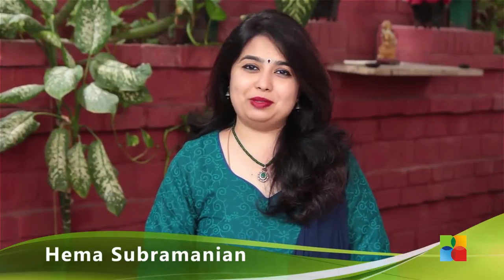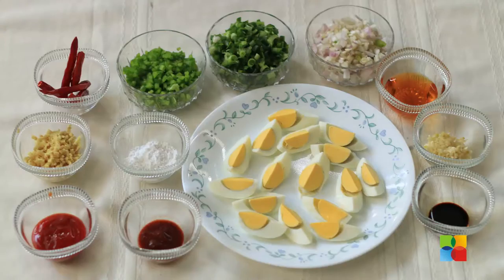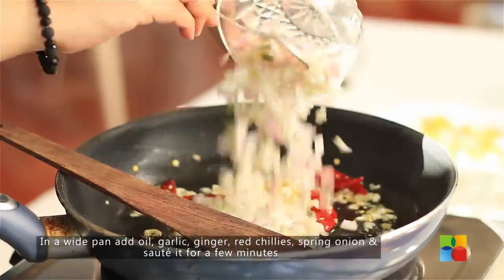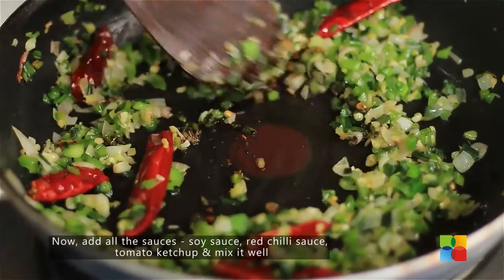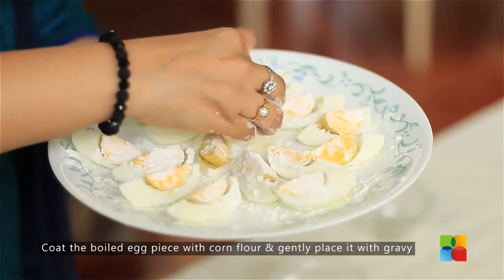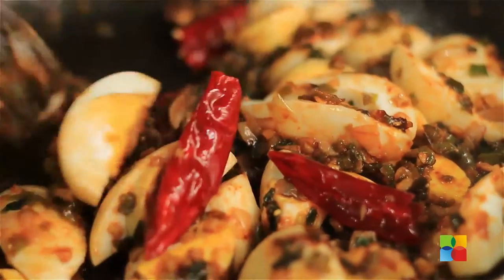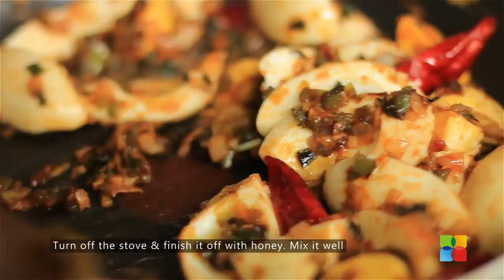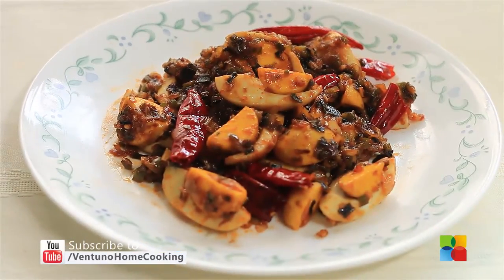Sweet & Spicy Eggs | Ventuno Home Cooking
Sweet & Spicy Eggs

Ingredients

Spring onion -1 bunch
(cut onion & stock separately)
Green Capsicum - 1/2 chopped finely
Chopped Garlic - 2 tsp
Red chilli sauce - 1 tsp

Method:
1. In a wide pan add oil, garlic, ginger, red chillies, spring onion and sauté it for a few minutes.
2. Add green capsicum, spring onion stock and sauté it for 3 to 5 minutes.
3. Now, add all the sauces - soy sauce, red chilli sauce, tomato ketchup and mix it well.
4. Coat the boiled egg piece with corn flour and gently place it with gravy.
5. Now add salt and gently mix it. Make sure you keep the flame on low.
6. Turn off the stove and finish it off with honey. Mix it well.
7. Sweet & Spicy Eggs are ready to be served. You can serve it as a side dish or serve it as an appetizer.